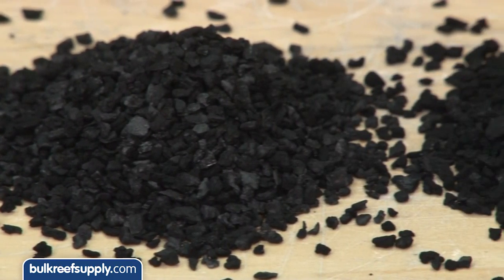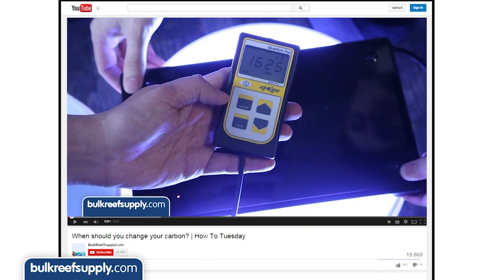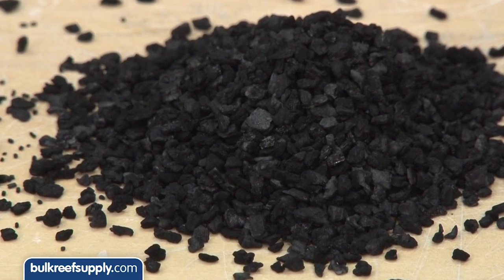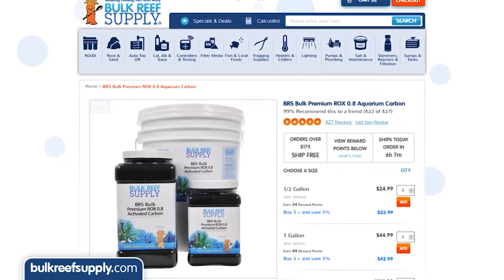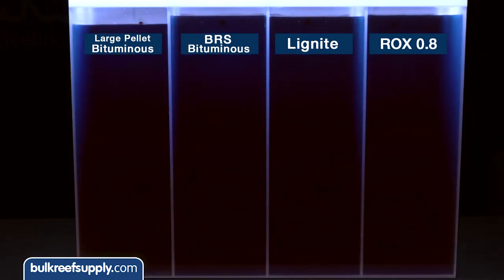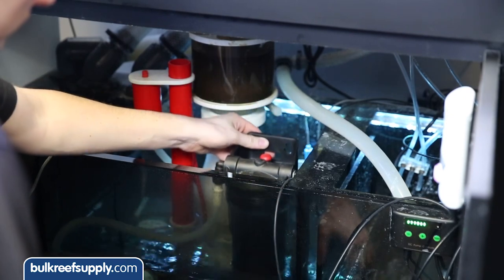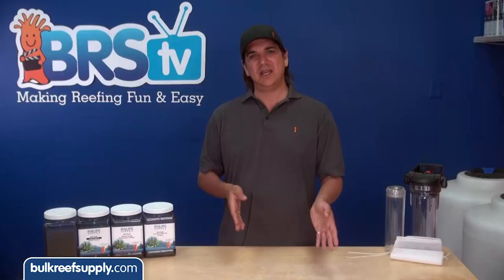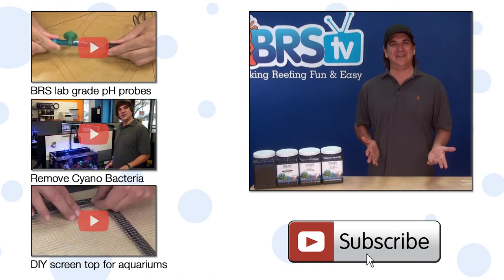How to get pristine blue water in your aquarium with carbon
Have you ever wondered which carbon performs the best, or whether a media reactor really out-performs a media bag? We're going to cover it all in this episode of BRStv.

Carbon is integral in maintaining a healthy tank, as it removes a large range of contaminants and organic compounds from our aquariums. Most result from the continual adding of foods, fish waste and algae break down over time. Carbon is also capable of removing many medications, water treatments and accidental contaminants that may have been introduced to the tank by accident.

One of the biggest reasons reefers use carbon is to remove the yellowing pigments in the water which impact perceived coral coloration and light penetration.

At a glance, you may not think your water is yellow but there's a pretty good chance it is. A quick way to find out is to drain some water from the tank into a white bucket that's about the same depth as your tank. You'll quickly see how yellow the water is, especially when compared to a bucket of freshly mixed saltwater.

The good news is that the proper use of carbon can return your tanks water to the pristine blue you're looking for.

So what type of carbon should you use? There are three basic types commonly offered to the aquarium industry; bituminous, lignite and specialty carbon. They may look similar to the plain eye, but at a microscopic level they all have rather different pore structures, and work differently in the aquarium.

Each of the pore networks has unique properties ideal for different contaminants. You'll want to select a carbon known for having a pore structure similar in size to the molecules you're trying to remove.

Any of them are likely to work to some extent, but what you probably want to know is which one is the BEST available, or simply which is the best value when considering performance and price available.

Bituminous, while not the best performing due to its smaller pore structure, is the most commonly used carbon in our industry. This is likely due to it being a hard carbon which produces less dust, making it easier to rinse. Bituminous carbon is what you will find most readily available on the retail market.

Lignite carbon has a larger pore structure which makes it more efficient at removing larger dissolved organic compounds and yellowing pigments. It does cost a few dollars more, but it's still quite affordable. At BRS, we sell about 3x as much lignite as bituminous due to its higher performance.

The third type of carbon that we sell is ROX 0.8. There is a price premium on this carbon, however it makes up about 70% of our total carbon sales due to its unique advantages.

ROX is a proprietary blend of different carbon sources which have been powdered and extruded into tiny pellets, which are super hard making it almost dust-free and rinses in seconds.

ROX is designed for ultra-pure water applications like pharmaceutical intermediaries where the contaminant removal standards are not only extreme but it is also critical the carbon itself adds as little to the water as possible.

We performed a few standard tests using 200g of carbon in a BRS reactor and heater RO/DI water to help identify their performance. The tests included:
- The Iodine number which measures performance and ability to absorb small molecules.
- The Methylene blue which tests for the ability to remove medium sized molecules.
- The molasses efficiency test which tests for the ability to remove larger molecules.

ROX 0.8 carbon removed a wide range of pore sizes which resulted in nearly the complete removal of both the molasses as well as the methlyene blue.

Our BRS bituminous carbon is a bit different than most on the market in that its grade splits the different between typical bituminous and lignite. It removed most of the contaminants, but left behind a green tint which means it did not remove all of the yellow and blue tints.

The standard bituminous commonly available in the industry performed pretty poorly.

Implementing carbon in your aquarium is super easy! The ideal solution would be a media reactor where you can ensure the entire volume of water passes through the carbon several times a day.

Another method would be to throw some carbon in a media bag, rinse under cold tap water (or better yet, RO/DI water) and place it in a high-flow area of the sump. I don't typically use lignite in media  bags due to the dust, but you can if you want.

Which method is better? We tested this, too. The media reactor was able to remove most of the contaminants in the water in about 75 minutes, while a media bag with 400g of carbon took about 8 hours.

While it did take about 7x longer than the reactor, the bags, there's no denying that a well-placed filter bag of carbon is more effective than many think. It's definitely a legit option for those who don't have room in the budget for a reactor.